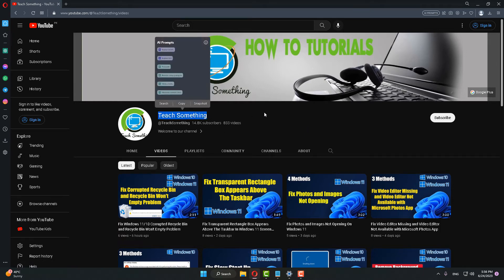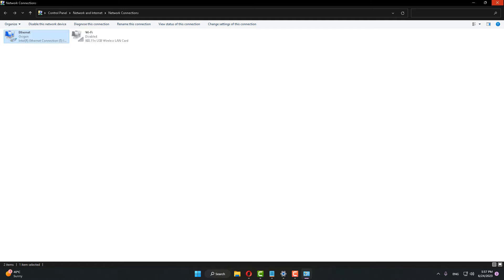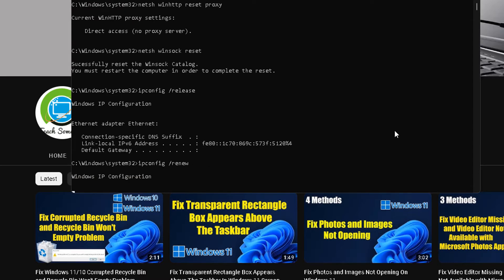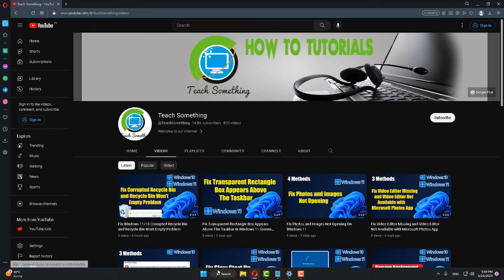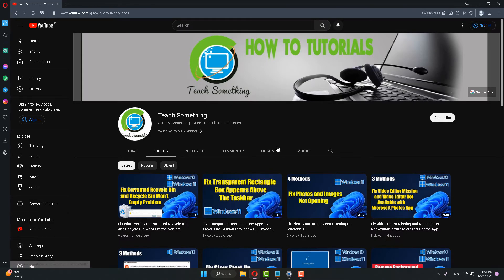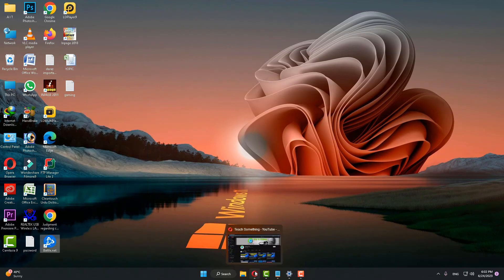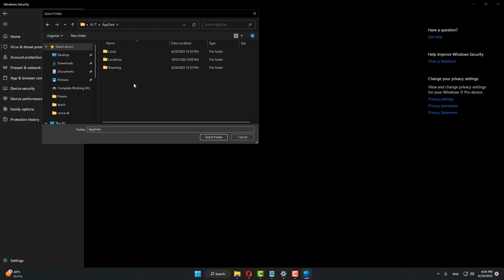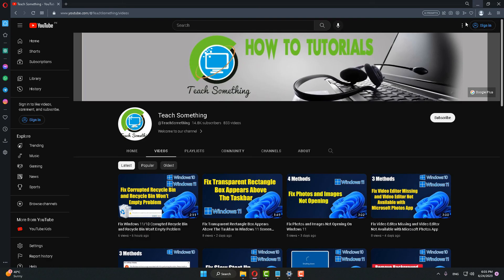Fix Battle net BLZBNTBNA00000A8D Error Could Not Log In To Battle Net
In this video, we will show you How to Fix Battle net BLZBNTBNA00000A8D Error Could Not Log In To Battle Net.